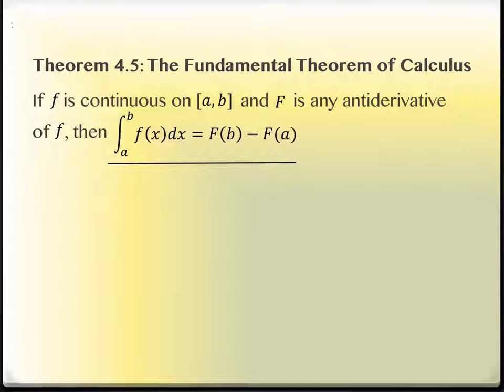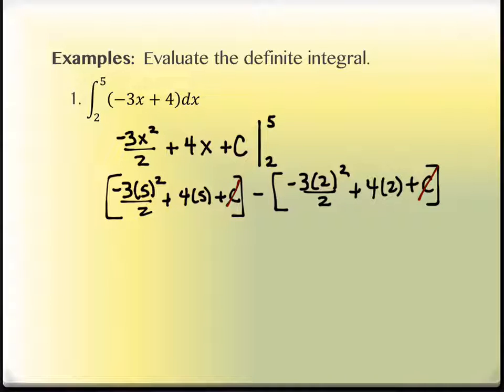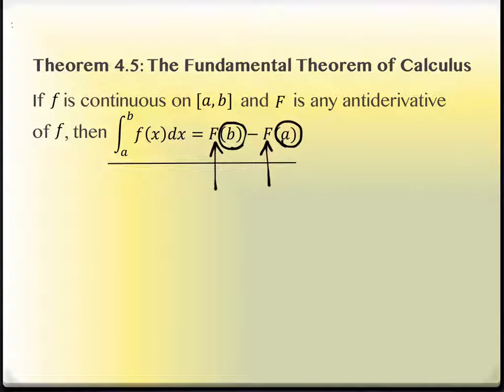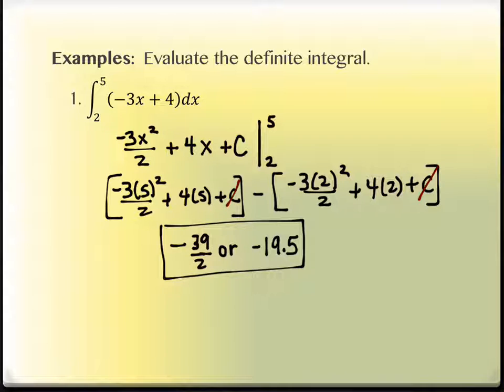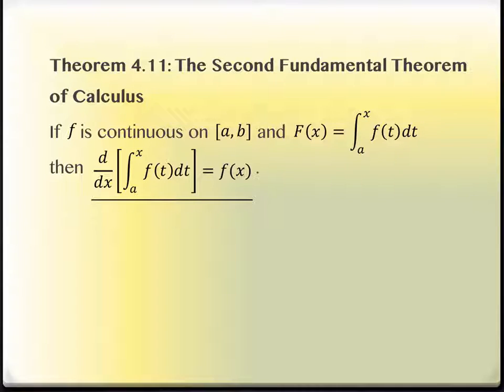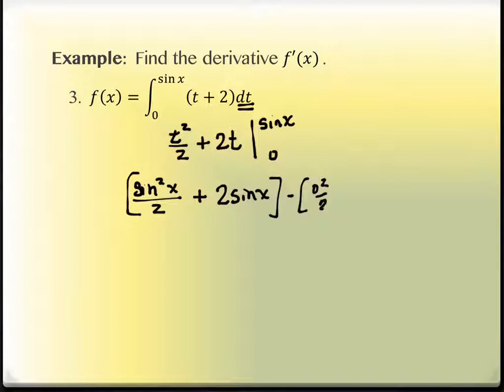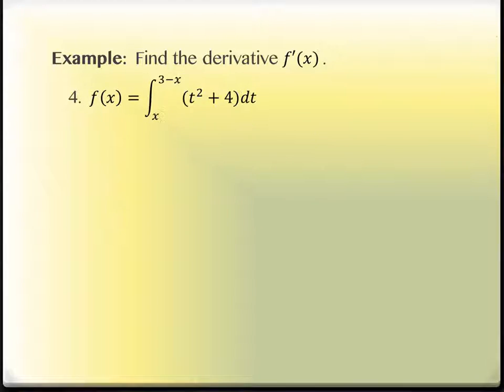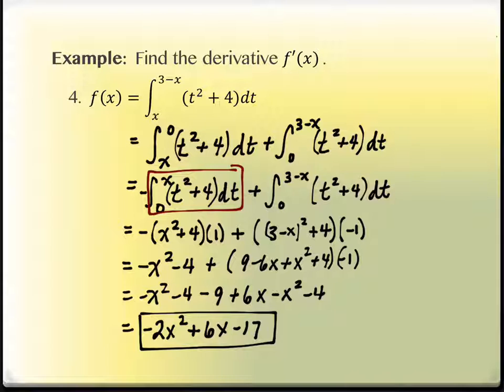4.4 The Fundamental Theorem of Calculus (part 1)